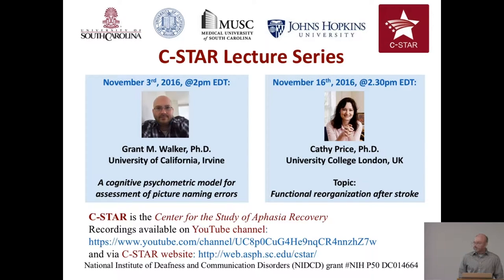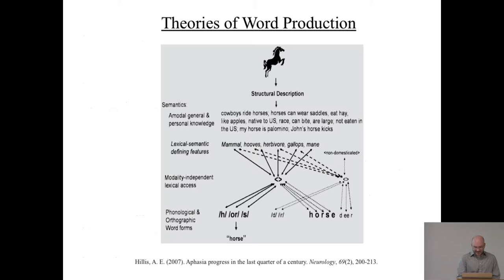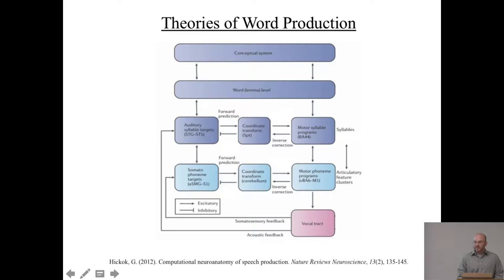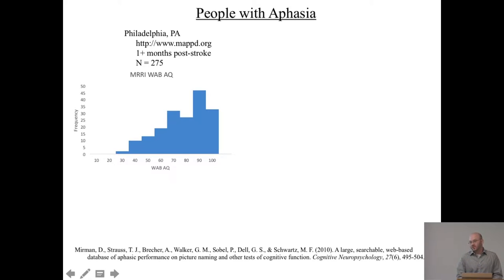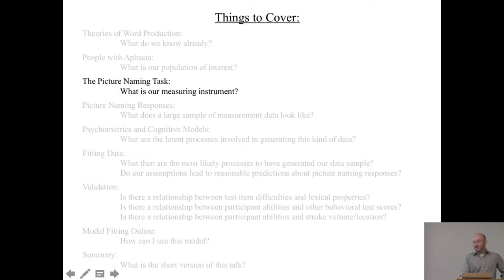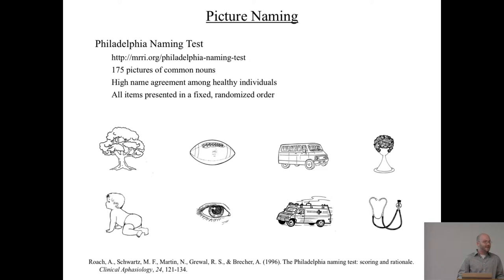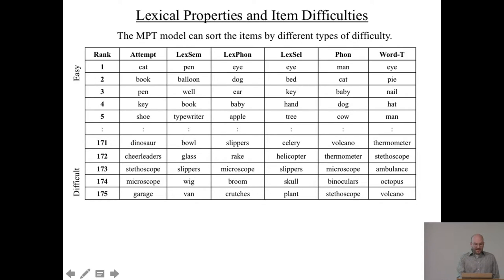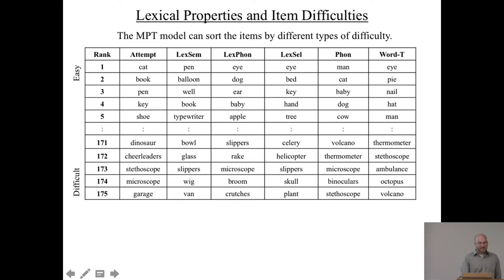"A cognitive psychometric model for assessment of picture naming errors", Grant M. Walker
Lecture given by Grant Walker, Ph.D. on November 3rd at the University of California, Irvine.

Abstract:
The latent abilities required for word production in aphasia can be measured using a cognitive model of the picture naming process. A multinomial processing tree (MPT) characterizes the latent decisions that must be made when naming a picture, and the assumed decision points are motivated by a two-step theory of word retrieval in which errors can occur during selection of a word and/or its corresponding sounds. The model further assumes that the success of internal processing depends either on the ability of the participant, the difficulty of the item, or an interaction. We fit the model to 63,875 naming responses (365 patients, 175 items each) collected at 2 different research hospitals, in Philadelphia, PA (n=275) and Columbia, SC (n=90). To assess the model's predictions on the picture naming task (i.e., internal validation), we compared it with several other pattern recognition and prediction models with similar numbers of parameters, including artificial neural networks and individual modes with limited error correction at the item-level. The MPT model had the highest accuracy (67.7%) for predicting which of 8 response types a participant would produce on a given item, and unlike the pattern recognition models, it predicted all of the response types at least once. This provides evidence that our psychological assumptions are improving our understanding of the processes that generate this data. To assess external validity, we examined the relationship between the estimated parameters and other psychological tests. The model's word selection ability correlated with other tasks of word processing, and the model's phoneme selection ability correlated with other speech production tasks; similarly, lexical difficulty correlated with word frequency, while phonological difficulty correlated with word length and the number of similar sounding words. We also examined neurological imaging and found that lexical abilities were associated with damage to the superior temporal gyrus, while phonological abilities were associated with damage to insular cortex and the superior longitudinal fasciculus. An online platform allows researchers and clinicians to obtain ability estimates and percentiles from item-level picture naming data using the model.